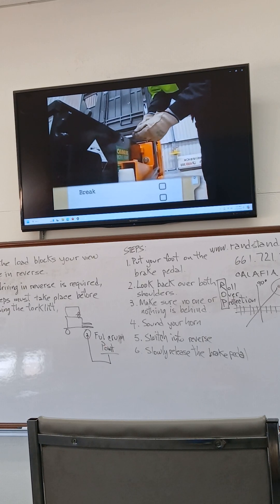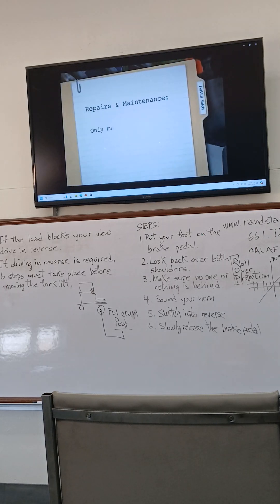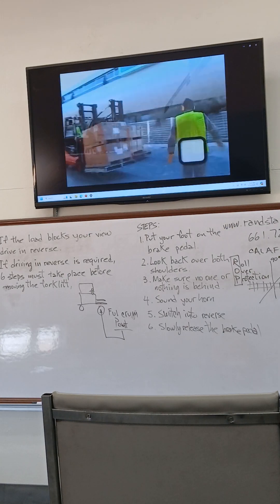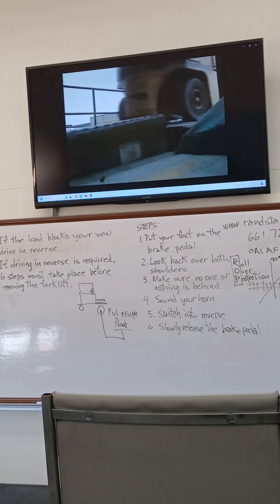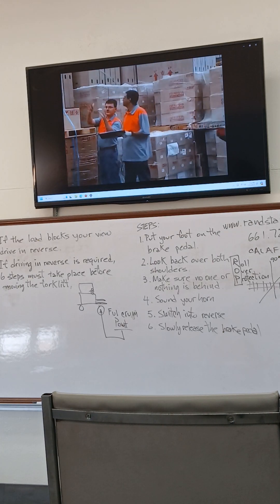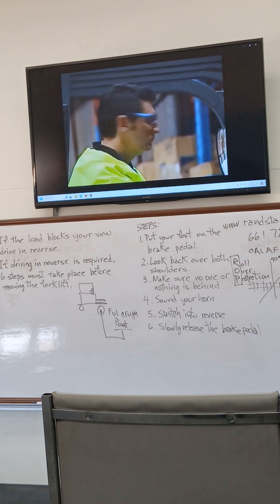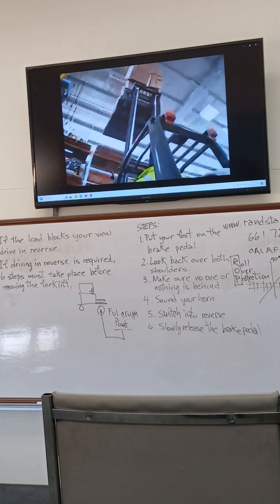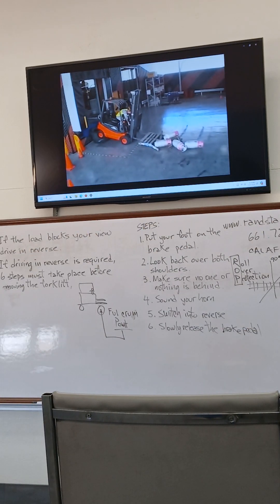Forklift class 17